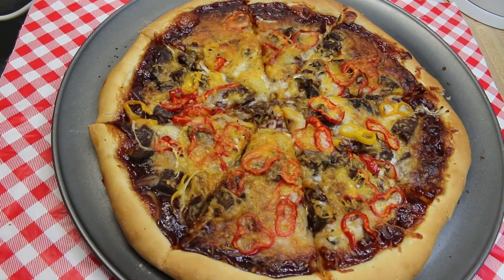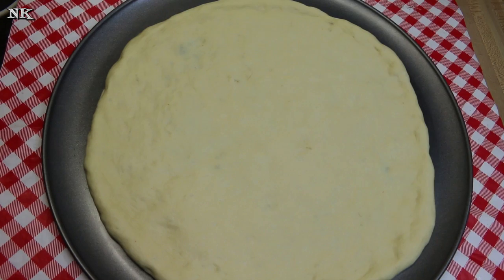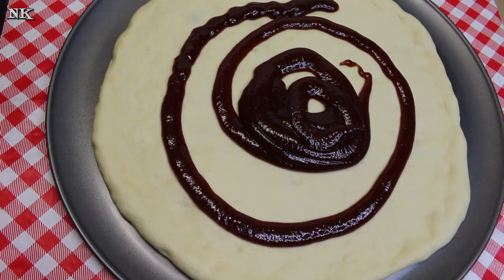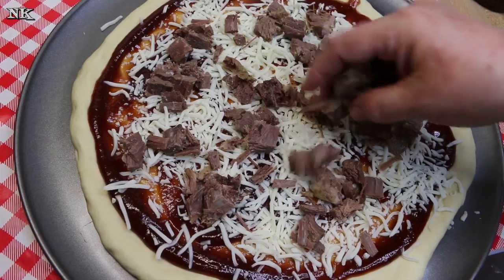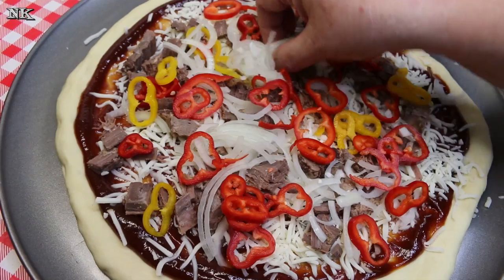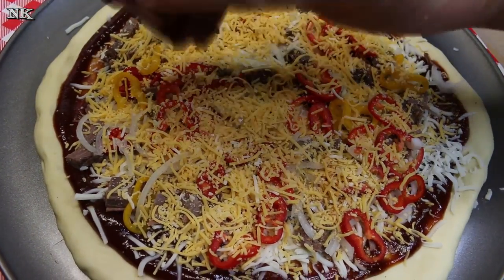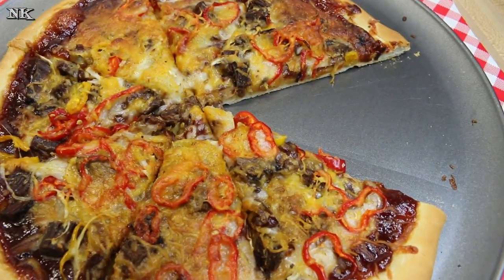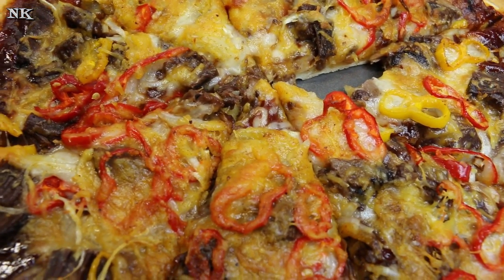Texas Style BBQ Brisket Pizza ~ Tasty Pizza Recipe ~ Budget Friendly Bulk Cooking ~ Noreen beef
Today we are going to use a little bit of that tasty, leftover brisket and make a delicious Texas style bbq beef pizza.  This is a super easy way to make a delicious meal that your family will love, and use up some of that brisket and add another delicious idea to our bulk cooking repertoire.

I have used my big batch pizza dough recipe here and divided it into three one pound balls.  I have used one one pound for this pizza.  I spread the dough out on a 16 inch pizza pan to a medium thickness.  I always like to make the crust around the edge a bit thicker to hold in everything I will put on top of my pizza.

I have used about 1/2 cup of my favorite bbq sauce.  I am currently out of my homemade sauce, so today I have used Sweet Baby Ray's, our family favorite.  Spread this on to the desired thickness.  I find that it is always best to err on the side of less sauce because too much can make your pizza soggy on the bottom.  You can always dip into extra on the side after it is baked.

I have topped my pizza with a layer of shredded mozzarella cheese then a good half cup of brisket that I broke up by hand.  You would think that a half cup of meat would not be enough to go around, but it may surprise you to know how little meat you actually need to make a pizza truly delicious!  I also added some thinly sliced yellow onion, some red and yellow mini pepper rings and topped everything off with shredded cheddar cheese blend and a sprinkling of my favorite rib rub which is made by Szeged.

This pizza baked at 400 degrees for about 20 minutes until the crust was golden and the toppings were melted and bubbly.  You will want to let this rest for at least five minutes before slicing and serving.

Overall, this pizza was pretty amazing!  The brisket was a wonderful addition to the flavor and made this taste like a bbq party in your mouth!  BBQ beef pizza for the win!

Pizza is a great way to use up leftovers.  You can literally put anything you like on top.  It doesn't have to be red sauce either.  You can turn a little bit of dough, a little bit of leftover meat and some veggies into a great meal with a little imagination!  You can even do a breakfast version with fried egg on top!  How about pesto, parm thinly sliced ham and then after it comes out of the oven, pile it high with a green salad dressed with oil vinegar and lemon juice?  Simply divine!

Pizza, pretty much, makes everyone happy.  It's easy to make, easy to eat and enjoy.  Ordering pizza can be great, but making it yourself, doesn't take that much more time and you know what went in there and you have the benefit of using what you have.  Who would turn down a slice of this delicious bbq beef pizza?  I ask you!

Pizza is also a great way to stretch the food budget and there is nothing better than having your budget cooking be as delicious as ever and have your family enjoy what you make for them.  If you have frozen pizza crust, this will make your dinner even quicker to get on the table!

I hope you  enjoyed this pizza "how-to" and I hope you give this Texas style bbq beef pizza a try and I hope you love it!

Happy Eating!

***MAILING ADDRESS
Noreen's Kitchen